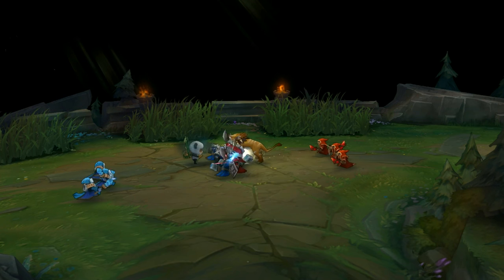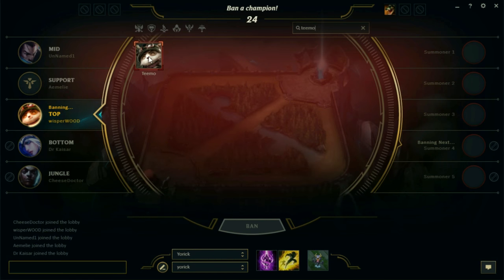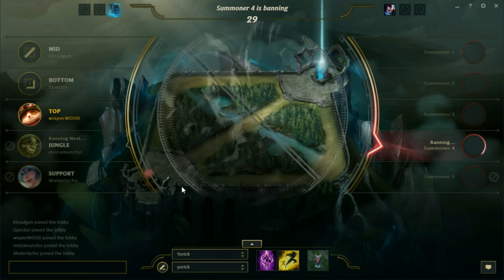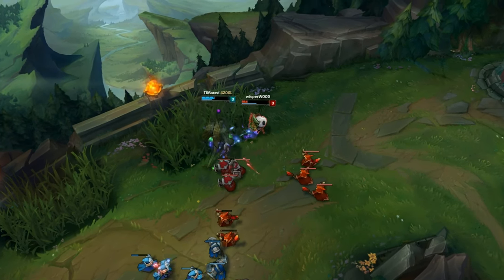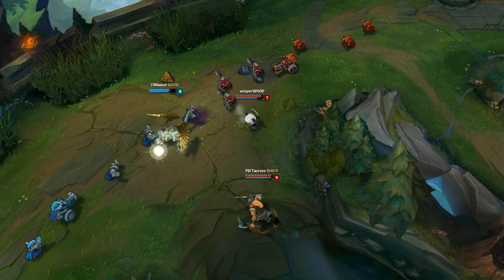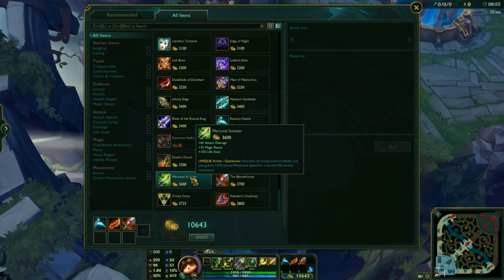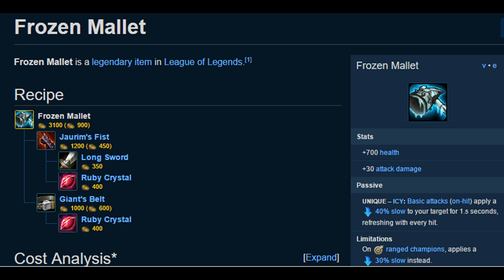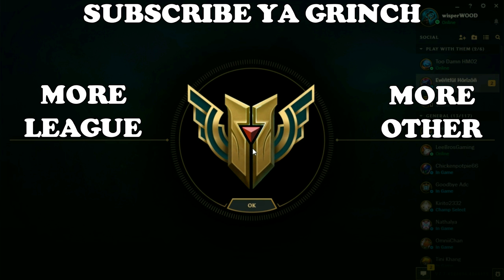Expert Level Teemo Guide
3 short minutes, 1 short champion

ORIGINAL UPLOAD DATE: July 27, 2017
[Volume has been increased, audio clicks have been removed, end card added.]

CAPTIONS AVAILABLE FOR THE HEARING IMPAIRED